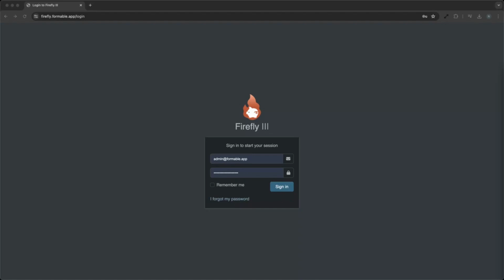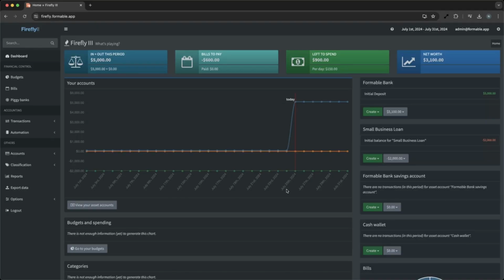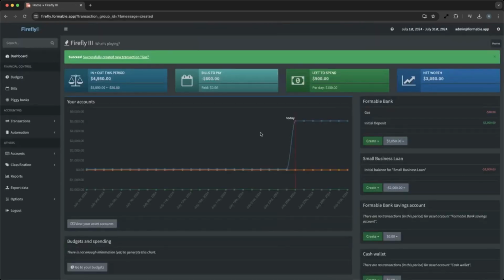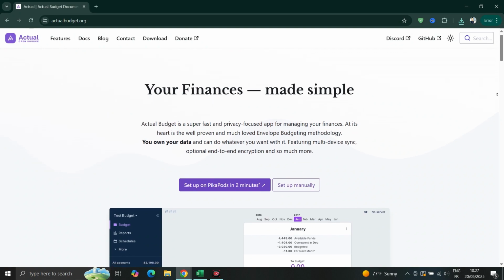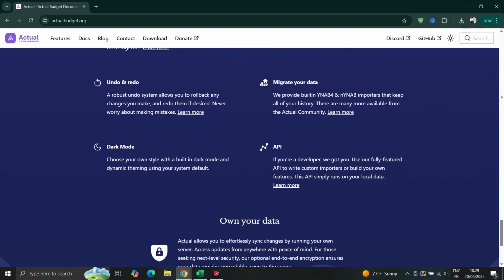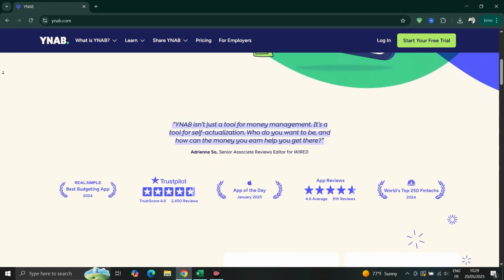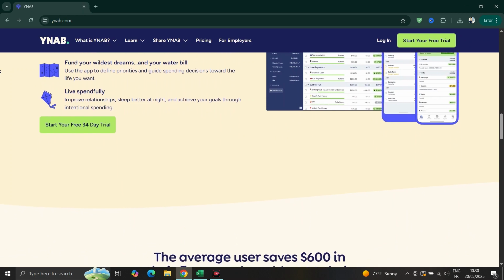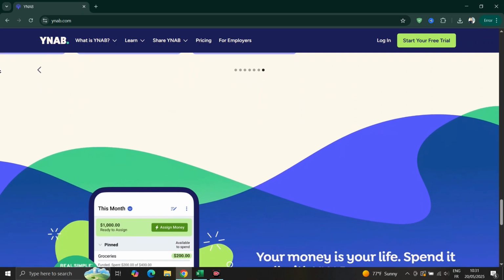Firefly III vs Actual Budget vs YNAB: Best Budget Tool Comparison 2025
How to choose the best budgeting tool for your personal finance goals? In this detailed comparison of Firefly III vs Actual Budget vs YNAB, we break down the key differences, strengths, and weaknesses of these popular budgeting apps to help you decide which one fits your needs best.

This Firefly III vs Actual Budget vs YNAB guide focuses on usability, privacy, features, and pricing. Whether you’re looking for a self-hosted budget tool like Firefly III, a minimalist interface like Actual Budget, or a cloud-based powerhouse like YNAB (You Need A Budget), this video will guide you through everything you need to know.

If you're trying to track spending, set savings goals, or gain better control of your finances, choosing the right budgeting tool is critical. We'll explore which tool gives you the most flexibility, best reporting, and highest value for your financial planning.

💡 In this Firefly III vs Actual Budget vs YNAB comparison, we cover:

Which budgeting software is best for privacy and self-hosting
How Firefly III compares to Actual Budget in features and customization
Why some users prefer YNAB for its proven methodology and cloud syncing
Pros and cons of each budgeting app
Our final recommendation based on different user needs

Whether you're a beginner or a budgeting pro, this complete budget tool comparison will help you make a confident decision.